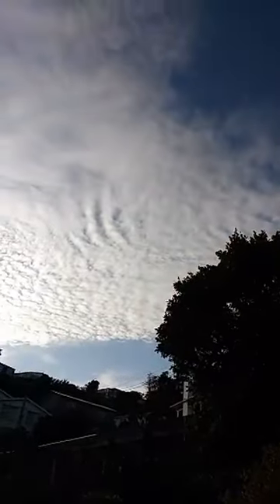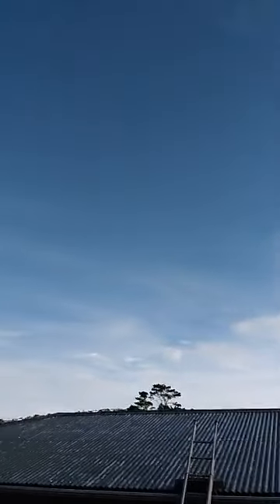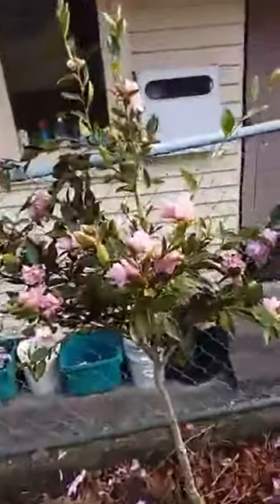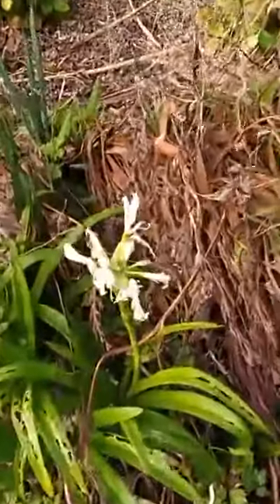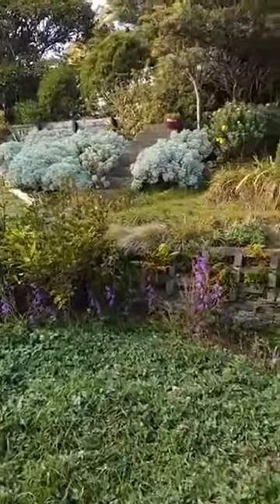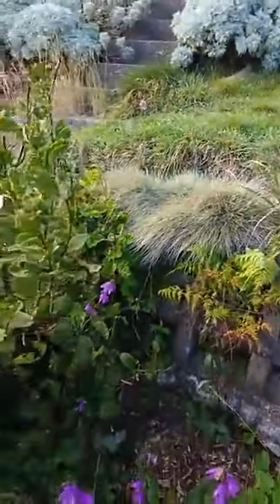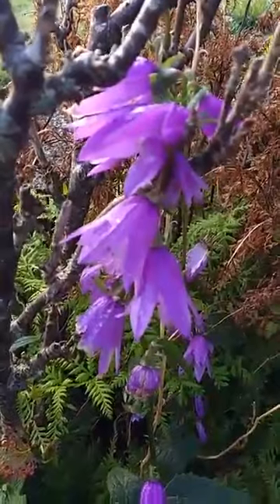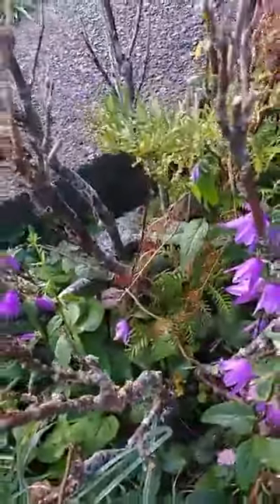Why Your Biggest Challenge Is Your Greatest Opportunity - 13 May 2020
What if no matter how much you think you've missed the mark in your life, nothing is wasted? What if it's OK to not know, to be confused, to take time to work things out for yourself?

What if the dark night of your soul is actually what gives you the opportunity to create more light?

Ready to stop mourning your struggles and failures, and start moving through them into more Life? Messenger me about 1-1 Coaching, or my safe, private and transformational group coaching space, the Heartfield for Abundant Manifestation.